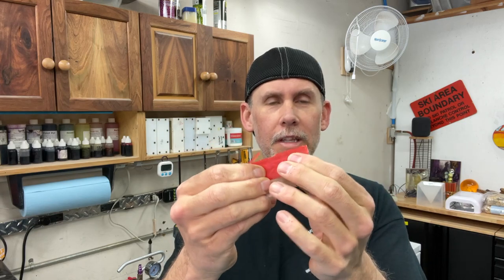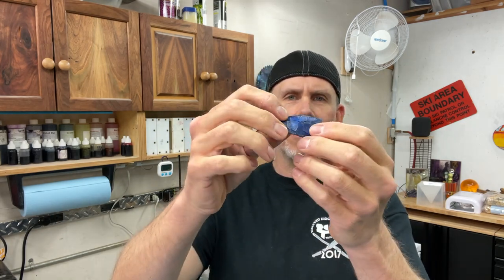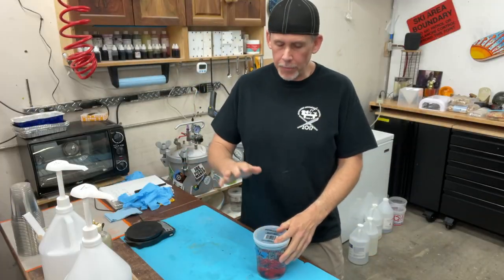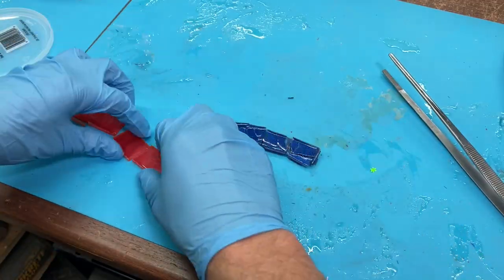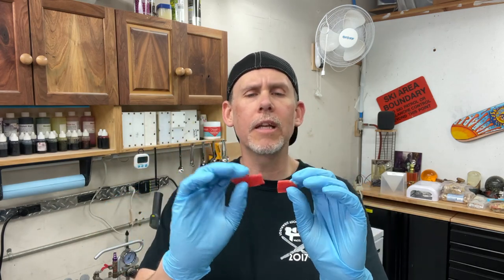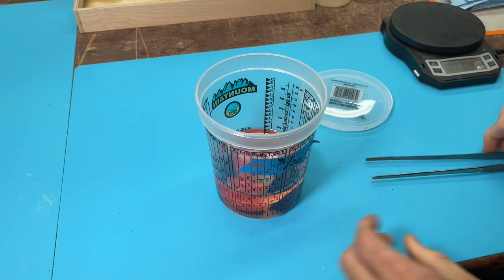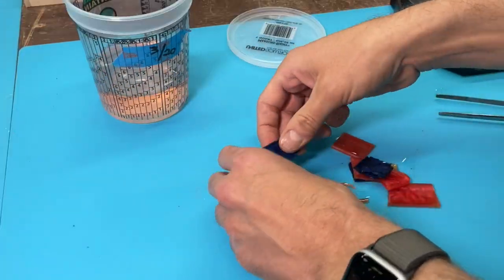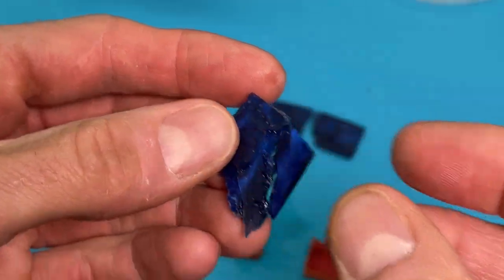Can You Dissolve Epoxy Resin in Acetone?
Today we're doing part two of our dissolving resin in acetone series, this time with epoxy resin. Will it dissolve in 24 hours, 7 days, a month?